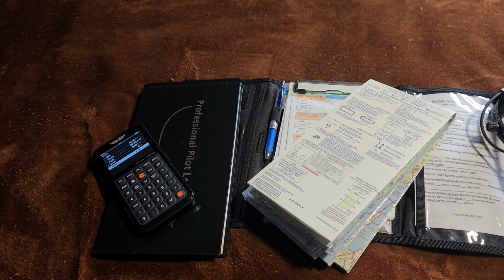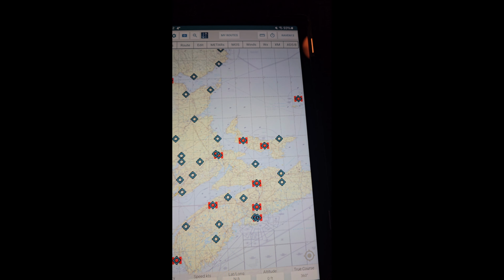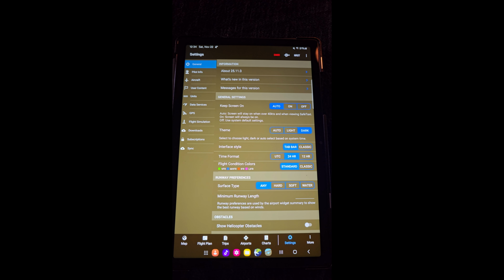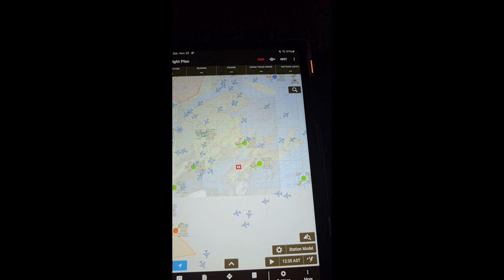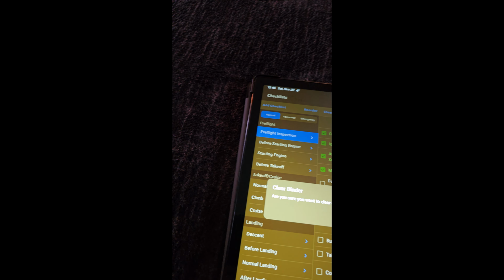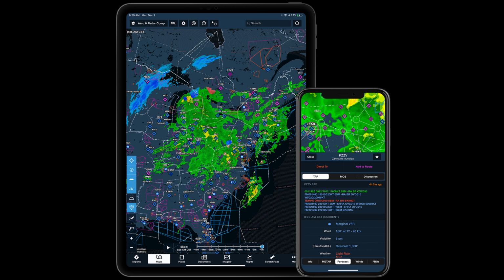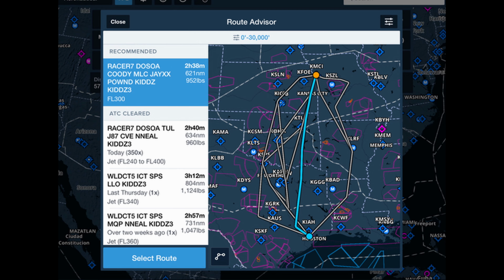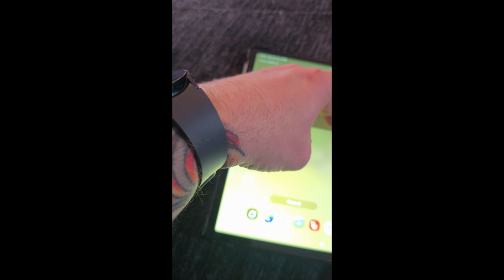Best EFB for Pilots in 2025 ForeFlight, Garmin Pilot & FltPlan Go Compared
Choosing the right EFB (Electronic Flight Bag) can feel overwhelming — especially with so many options available.

In today’s video, we talk about 3 of the major players in the EFB app world in a clear, honest, and practical way so you can make an informed choice based on your flying style, budget, and training needs.

I cover core features, pros and cons, real-world usability, and my personal thoughts as a student pilot. Whether you're flying VFR, IFR, training, or simply exploring your options, this guide will help you decide which EFB is best for you.

What each EFB does

Ease of use for student pilots

Which EFB makes sense depending on your needs

0:00 - EFB Introduction
2:13 - FltPlan Go Pros, Cons and Features
8:00 - Garmin Pilot Pros, Cons and Features
17:13 - Foreflight
23:00 - A few other Apps I have
24:25 - Final thoughts

Title: Motivate by Wavecont